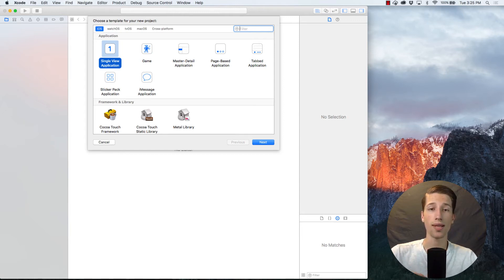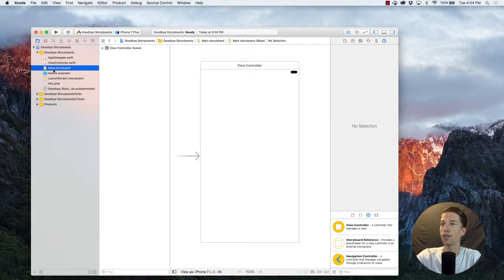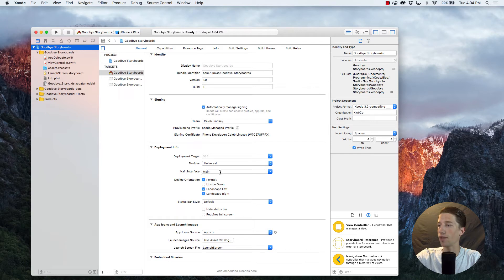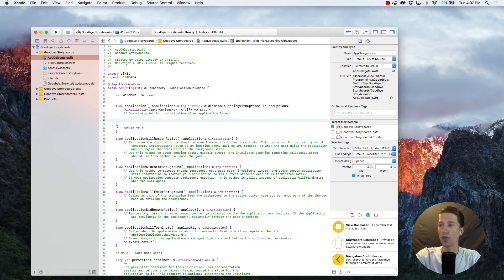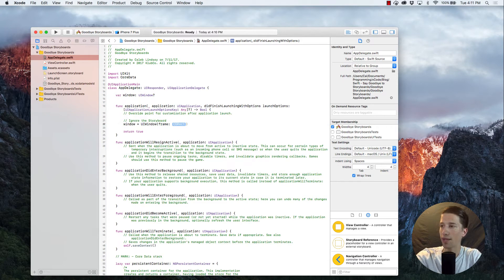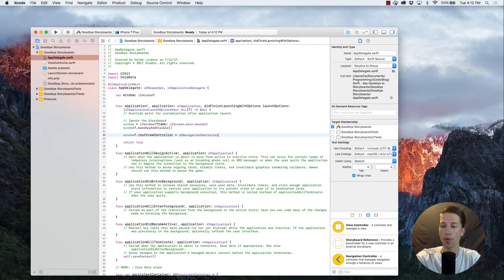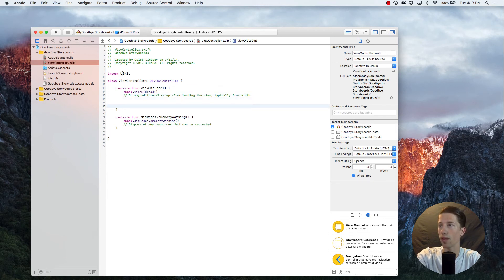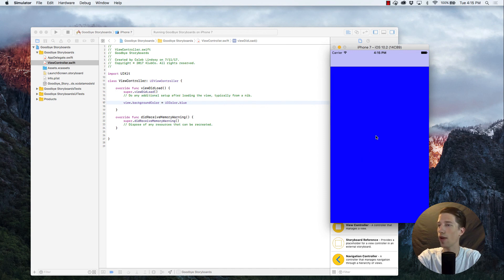How to begin a new Xcode project without storyboards - (Swift 4)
In this video, let's look at beginning a new Xcode project, without storyboards, line by line.